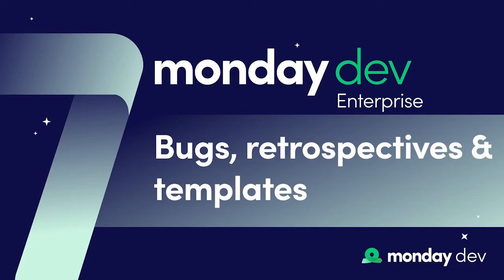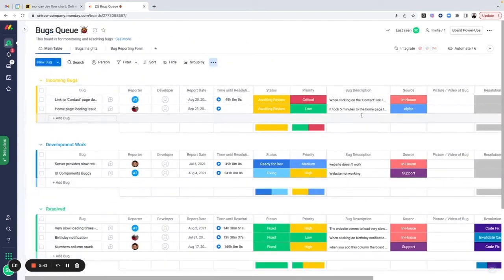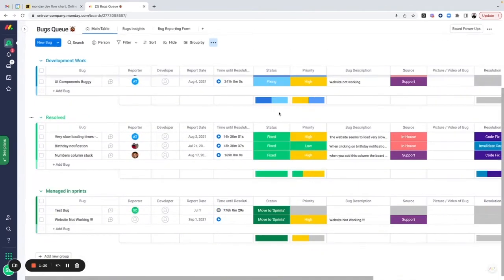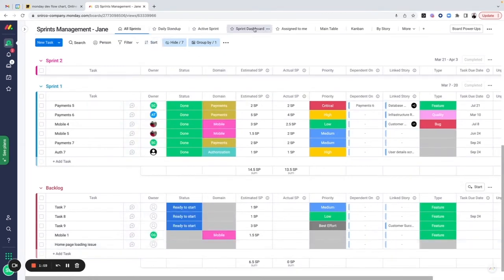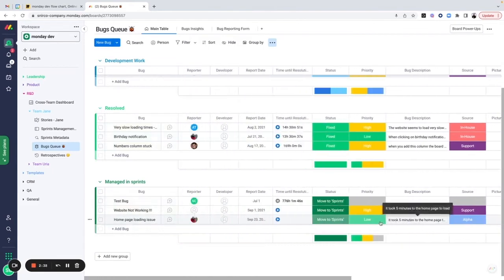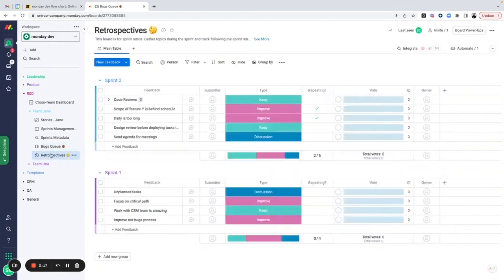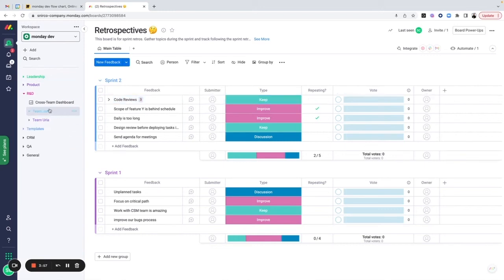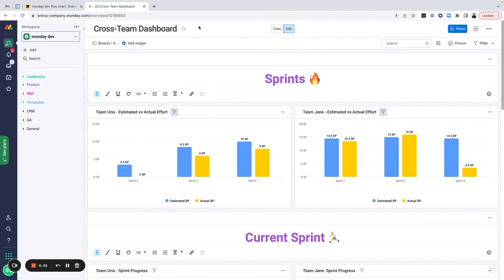monday dev: Enterprise - Part 7 - 'Bugs, retrospectives & templates' | monday.com webinars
A deep dive into the monday dev product for enterprises- managing bugs and utilizing retrospective and template boards.